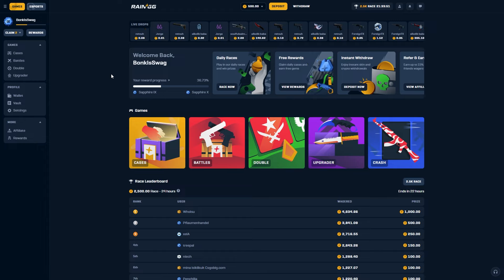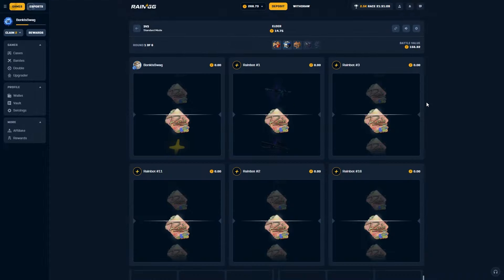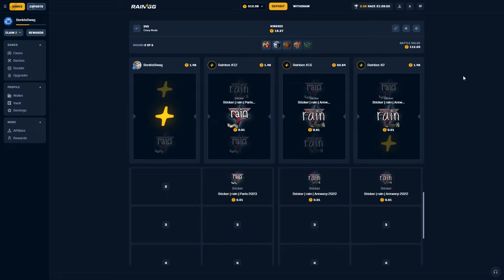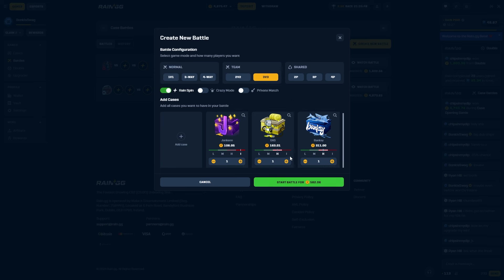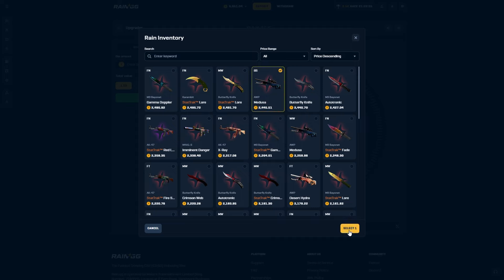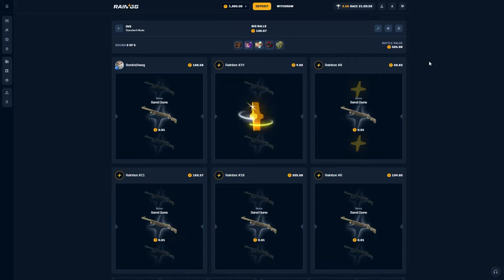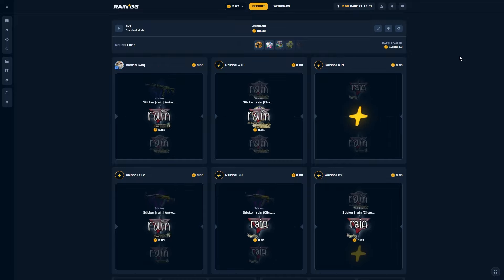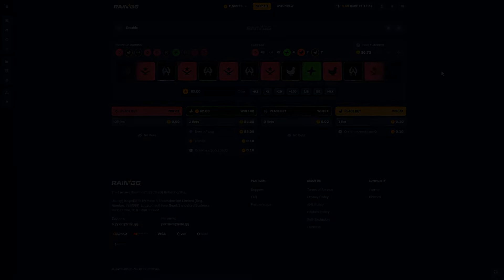I HIT A BUTTERFLY RUBY ON RAIN.GG! (BIGGEST HIT)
catch me streaming Mondays, Wednesday and Fridays 3pm Est!

thanks
for keeping my company!

thanks for reading all this junk!